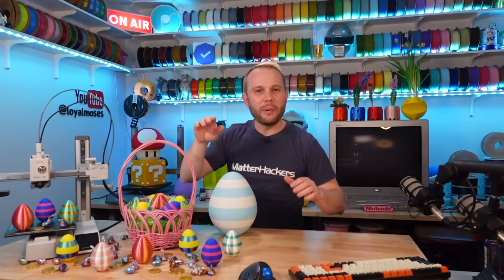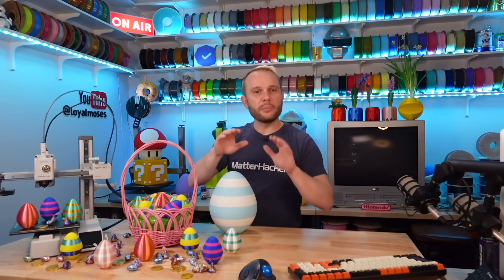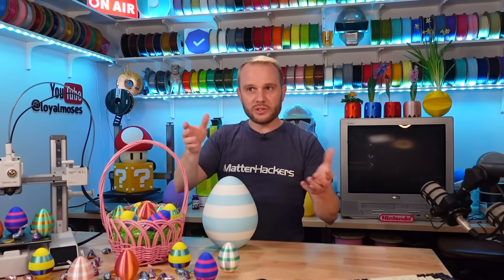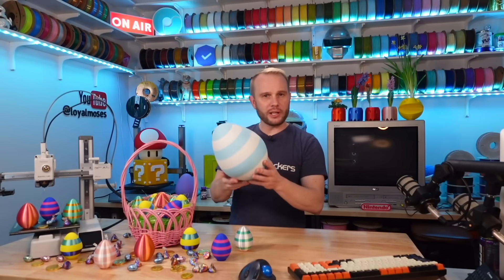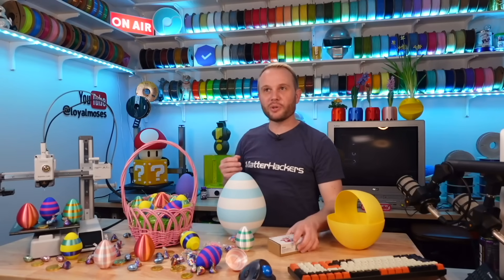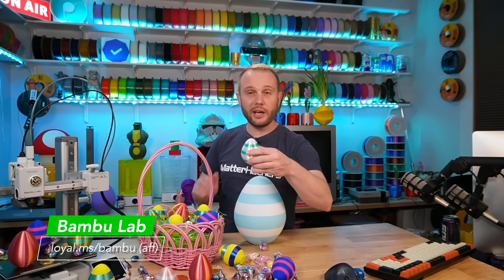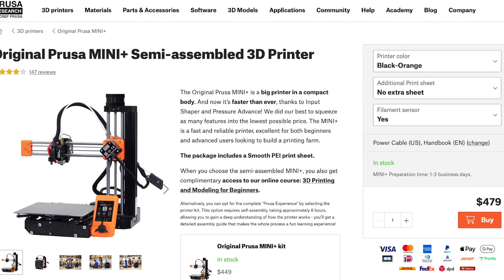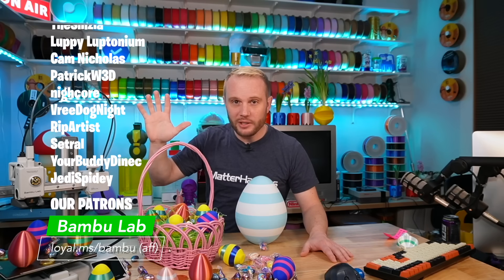EGGING on the Competition! Bambu Lab A1 mini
SHELL out less money with this EGGSELENT DEAL from  @BambuLab  ! This offer may never EGGSPIRE! The SUPER popular Bambu Lab A1 mini 3D printer has had its price reduced EGGSPONENTIALLY!

Gloop!

00:00 BREAKING NEWS
01:03 Easter Project
02:29 MakerWorld
05:07 Price
06:23 Giveaway Details
07:08 Thank You